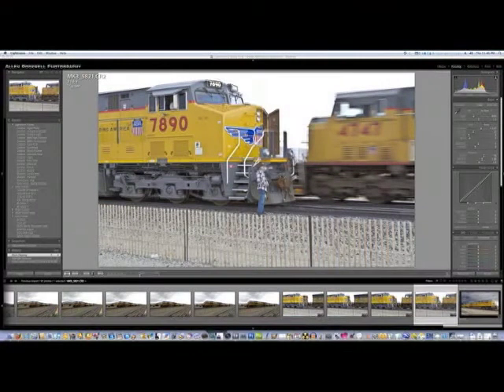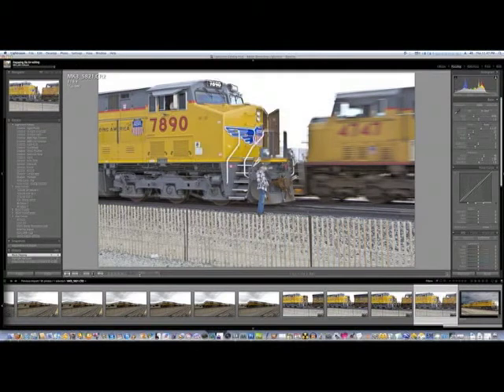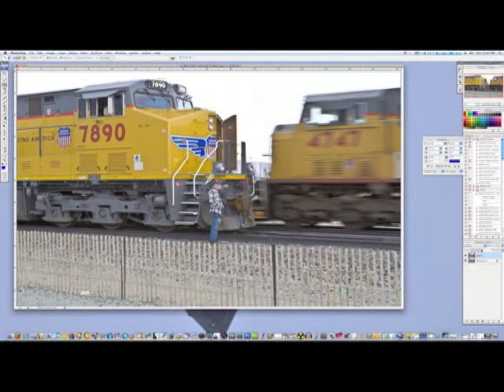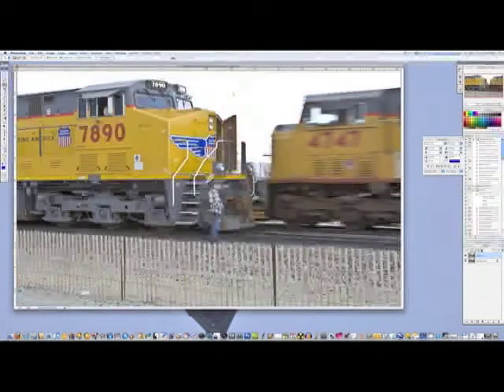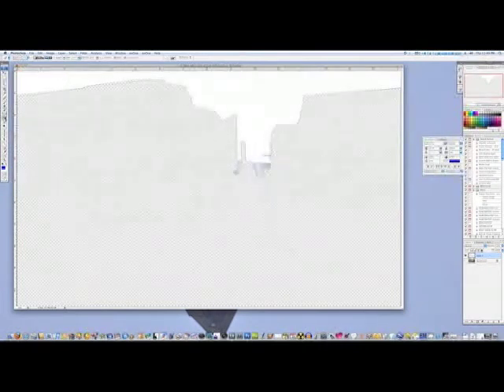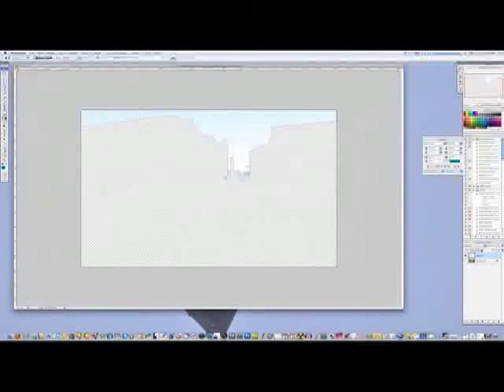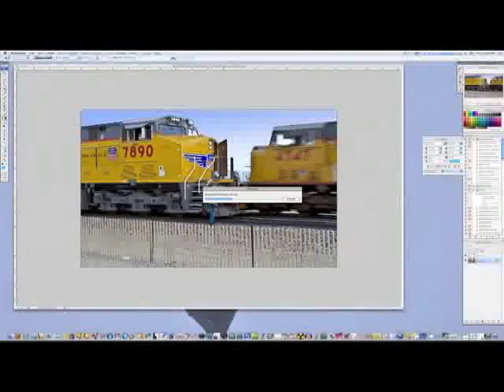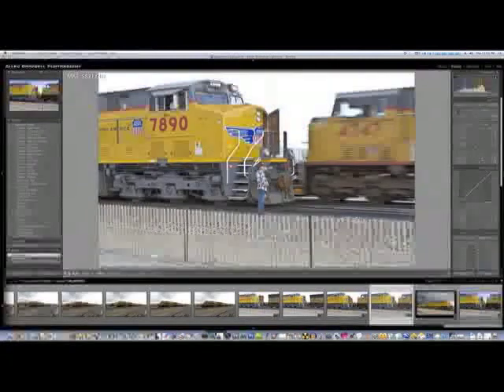Video Podcast #24 - Photoshop Tutorial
In this episode I take an image that contains sky highlights that are blown out beyond repair and fix it in Photoshop.